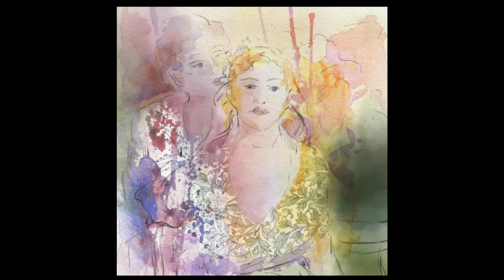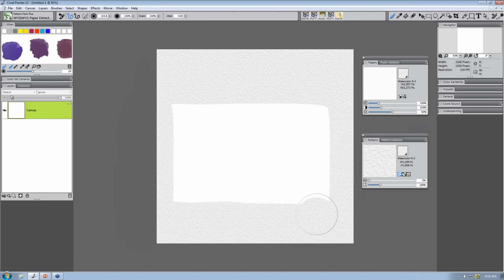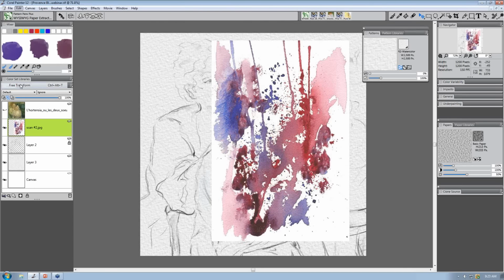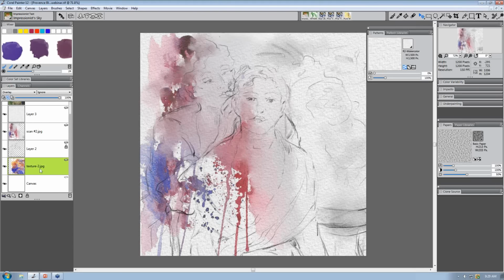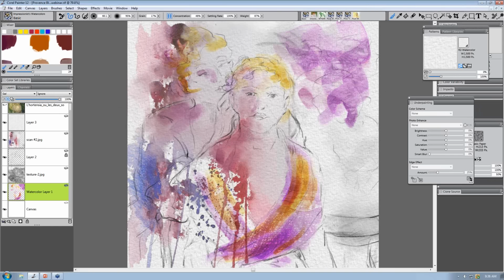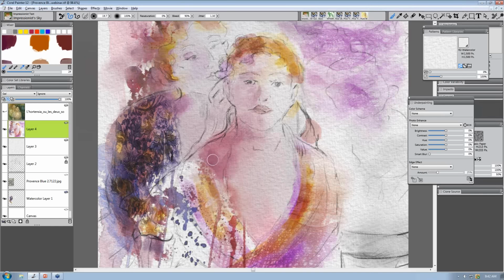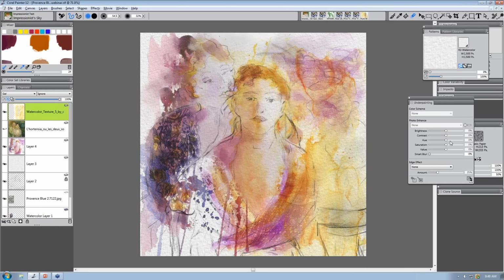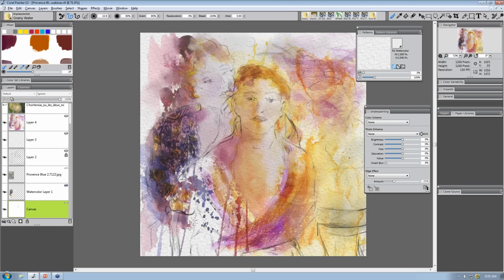Creating impressionist style paintings in Painter 12 with Painter Master Karen Bonaker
Create works in the Impressionist style and learn why light, loose and colorful brushstrokes were so important to this historic style of painting.
Karen offers tips for using multiple images in a painting and creating patterns.
Check out Digitalartacademy.com for more Painter training.